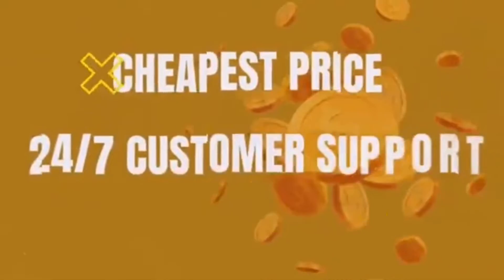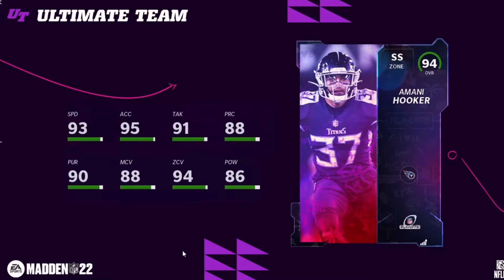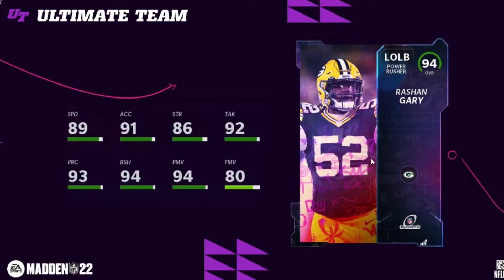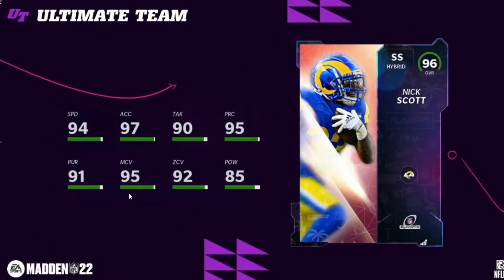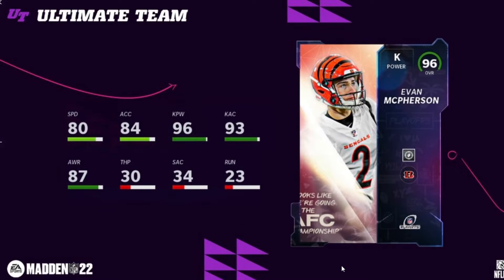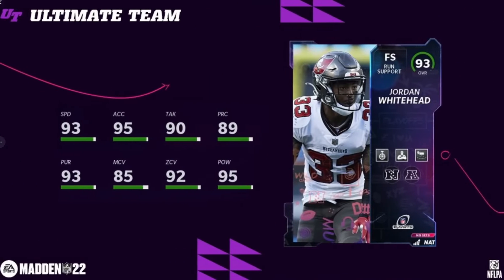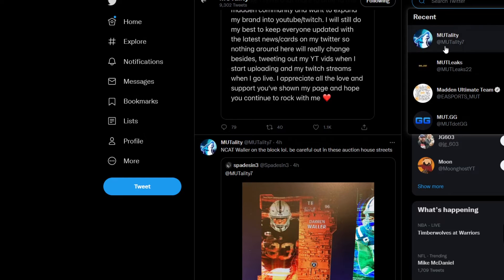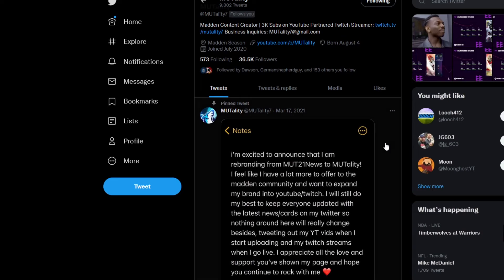FINAL PLAYOFF PROMO DROP COMING TOMORROW NEW STEPHON DIGGS AND MORE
I'm sorry I'm late but this took a bit to render for some reason but we have our last drop for the playoff promo and it's honestly been fine if you don't count the first drop which still makes no sense. However they have been alright with the last drops and this is no exception